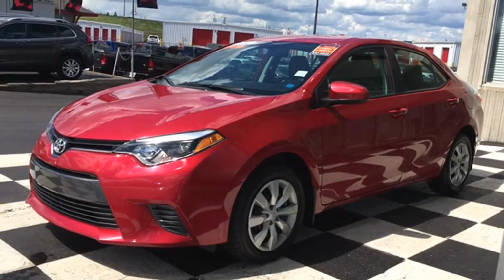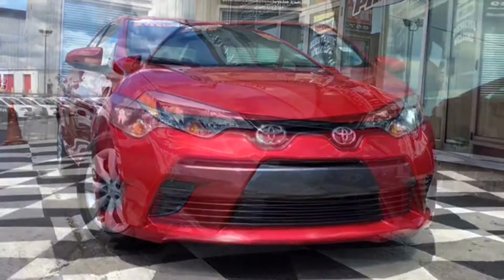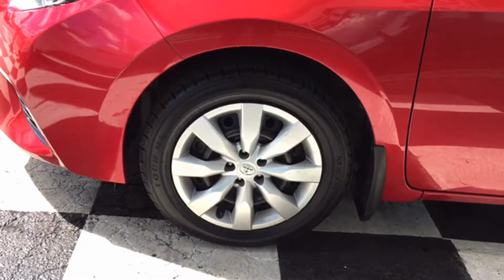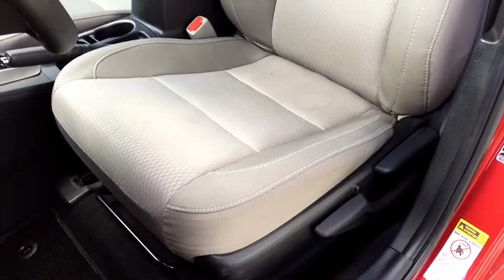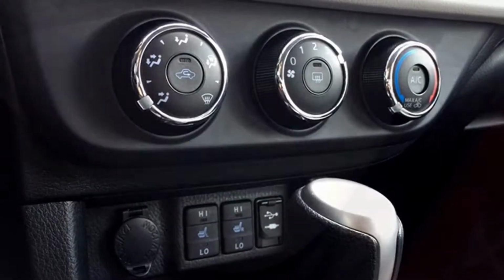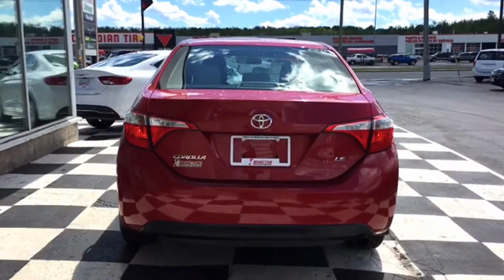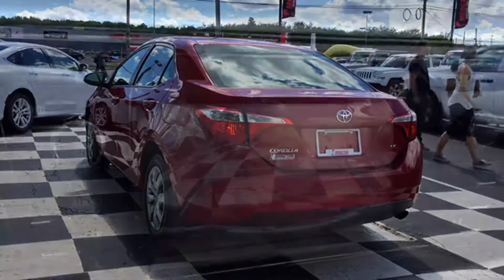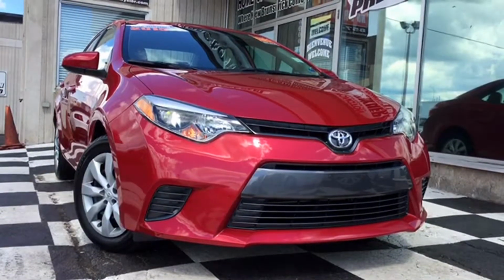2015 Toyota Corolla | Bluetooth | Remote Trunk Realease | Power Locks | Sedan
This 2015 Toyota Corolla is the epitome of reliability and affordability mixed into one! It is extremely fuel efficient as a bonus thanks to its 1.8L 4-cylinder engine, and once you climb inside you'll find even more bonuses! You'll see only 61,000 km and change on the odometer, bluetooth capabilities, heated seats, a backup camera, and much more! Come visit us at Moncton Chrysler Superstore today and take it out for a test drive!